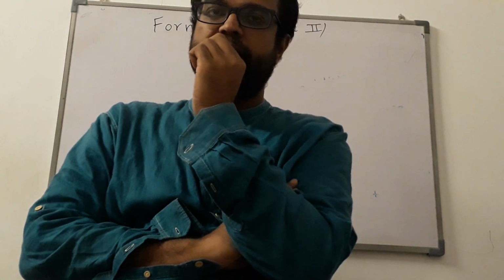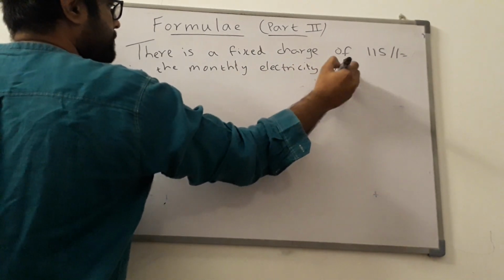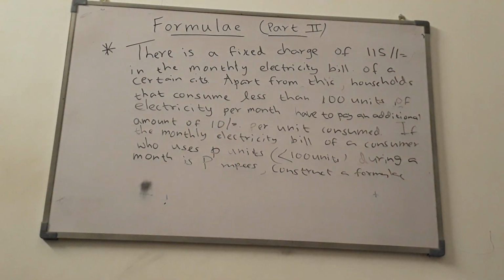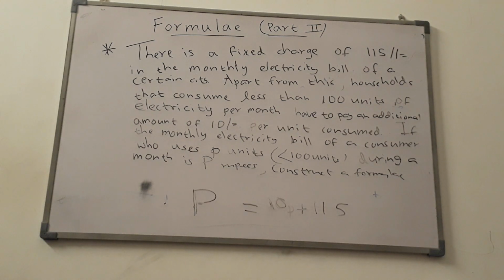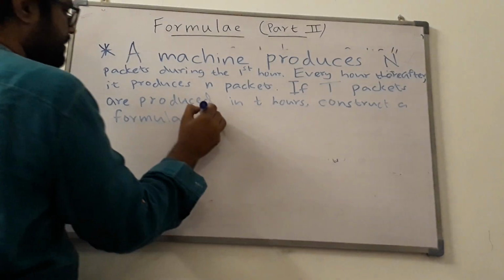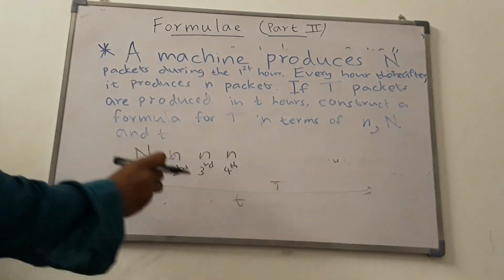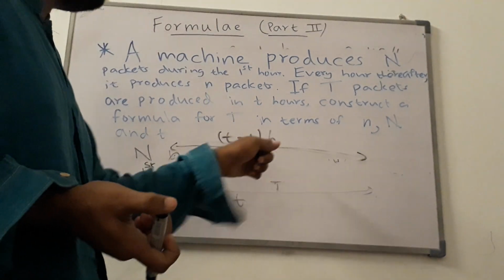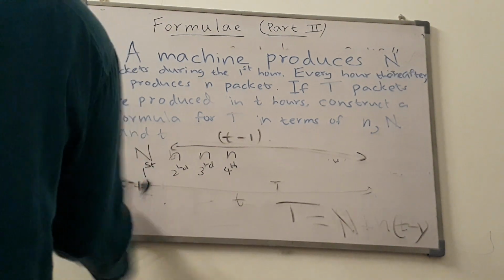Formulae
part 2